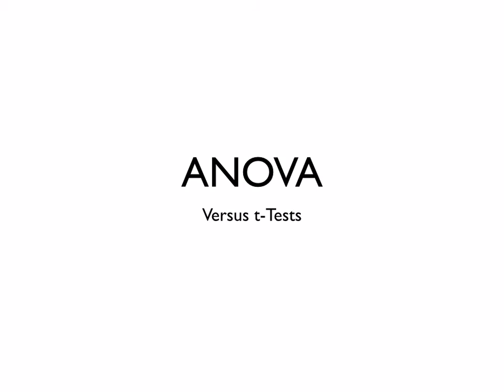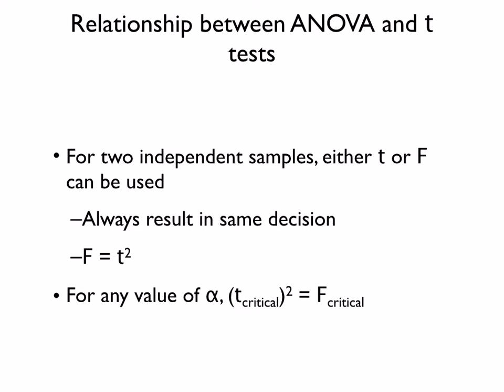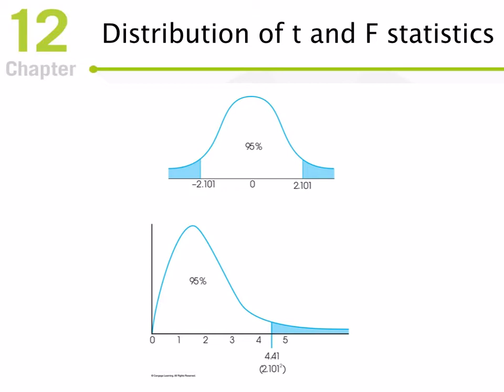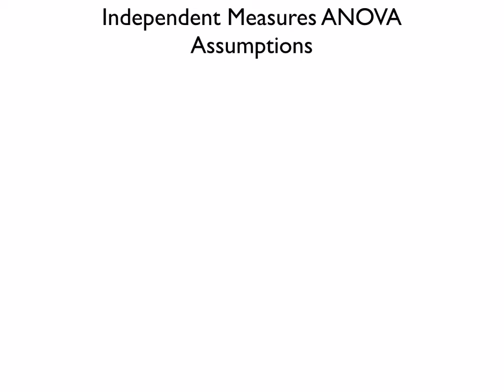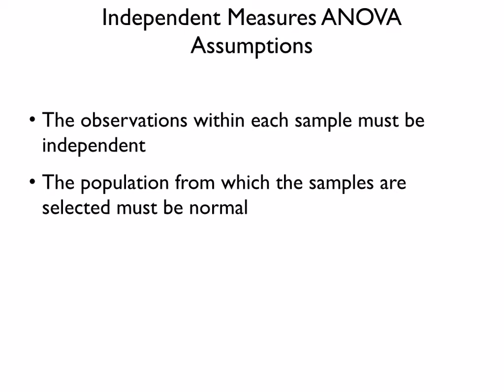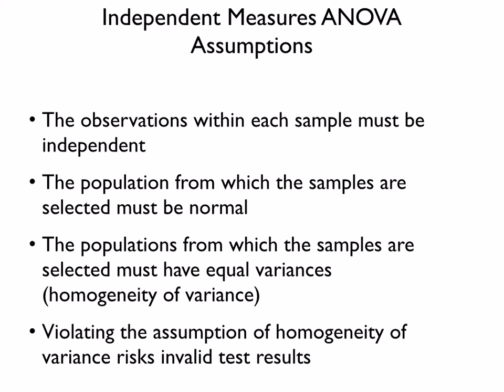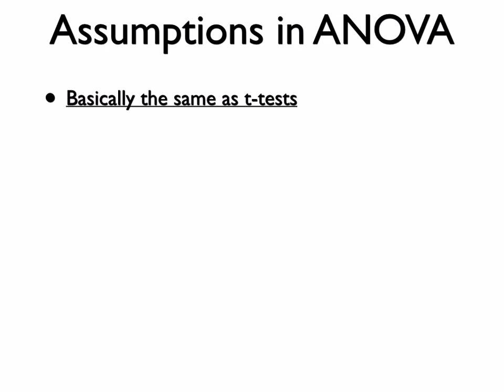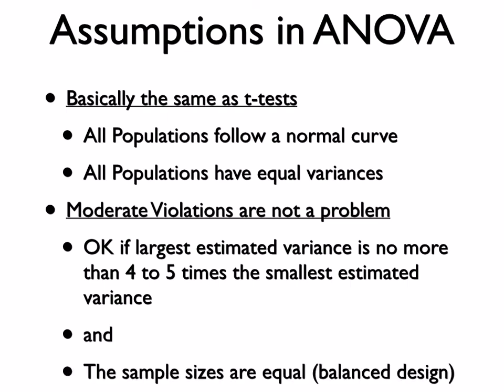ANOVA v T tests